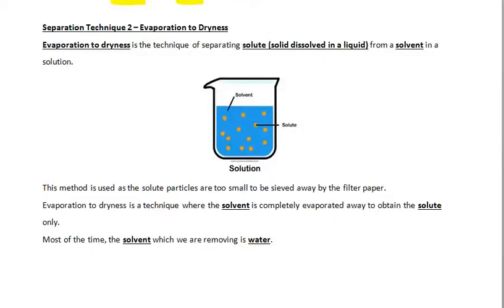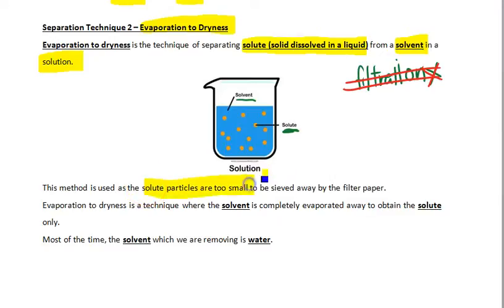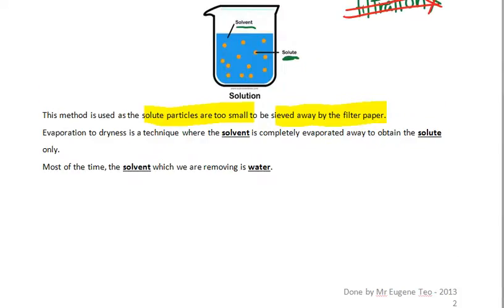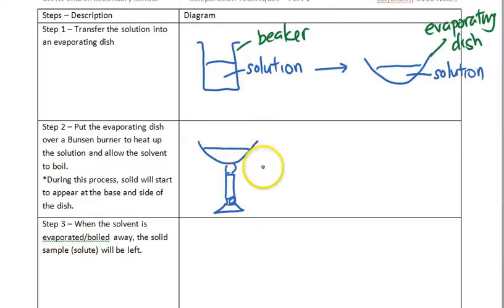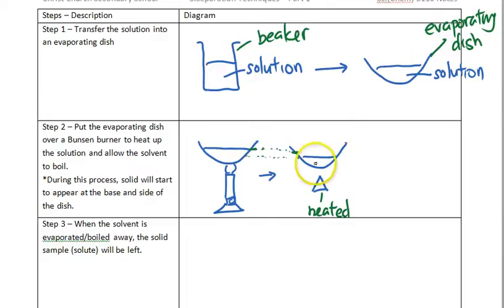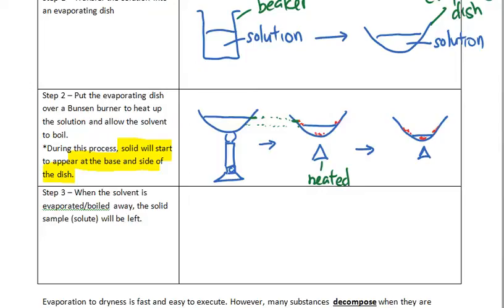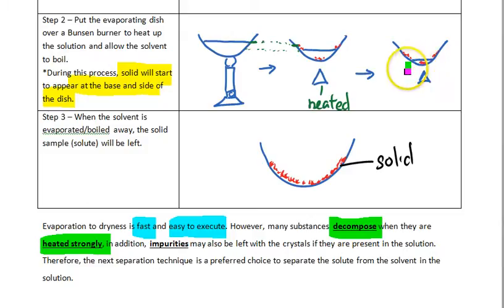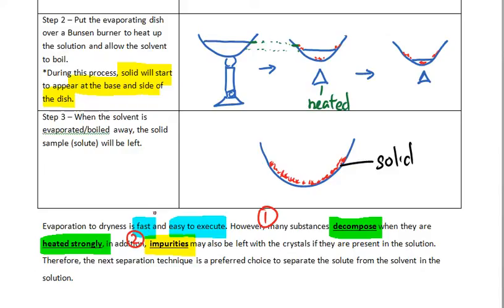Separation Technique (Part 3) - Evaporation to Dryness